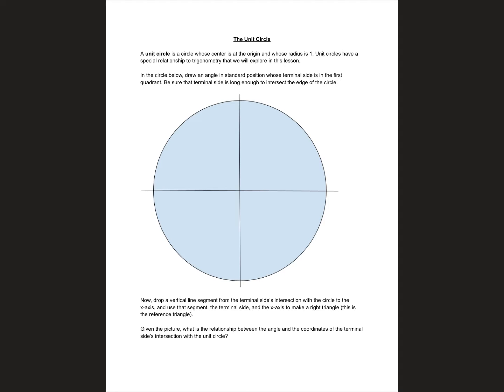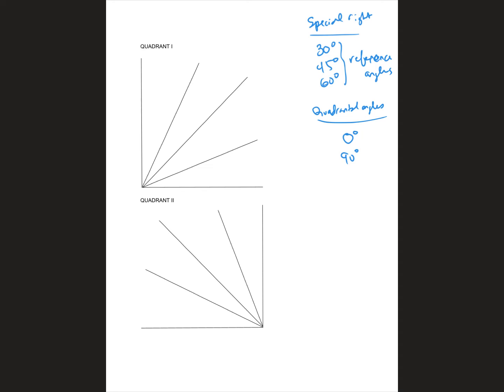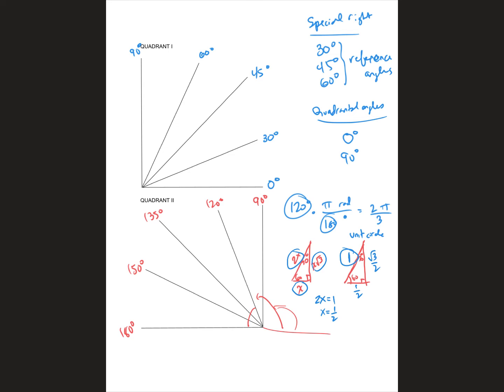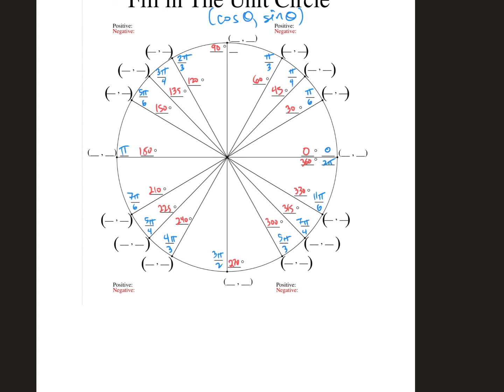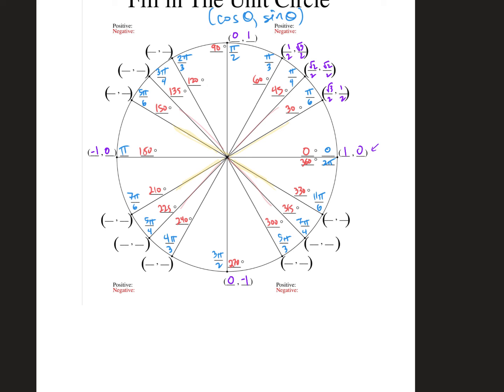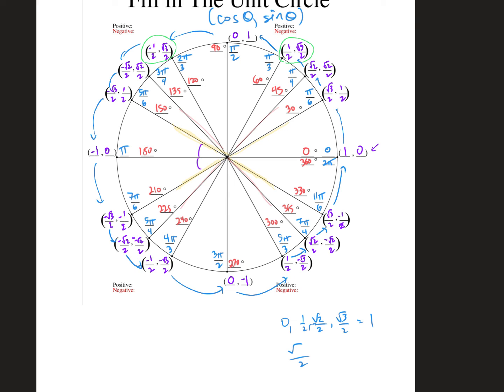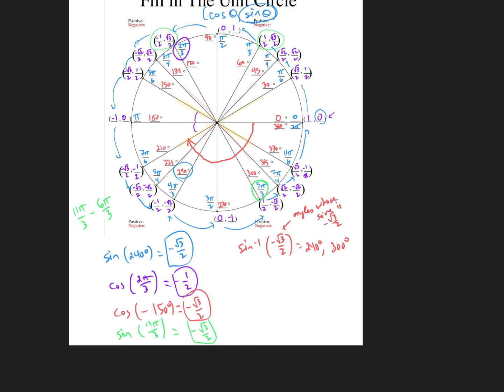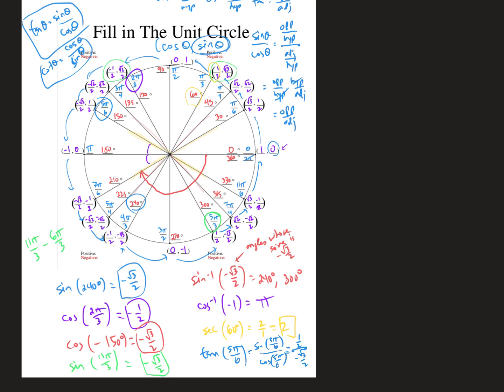unit circle derivation